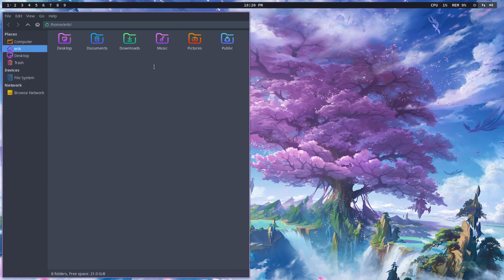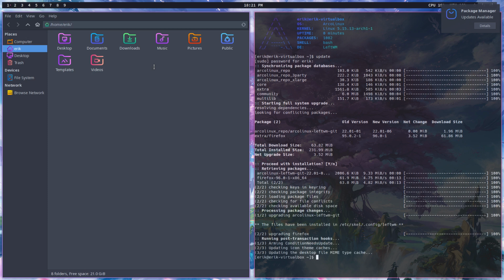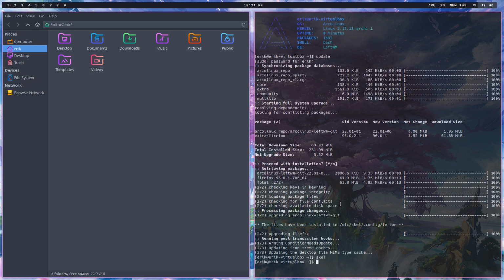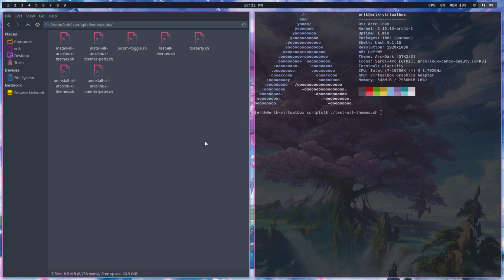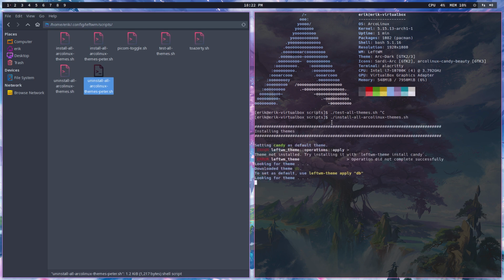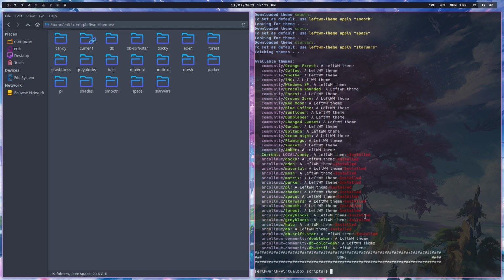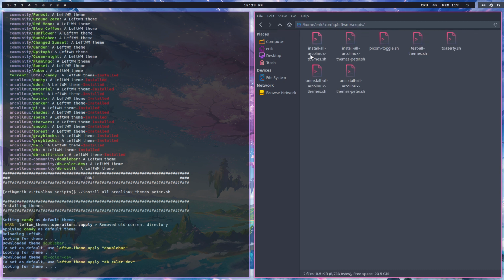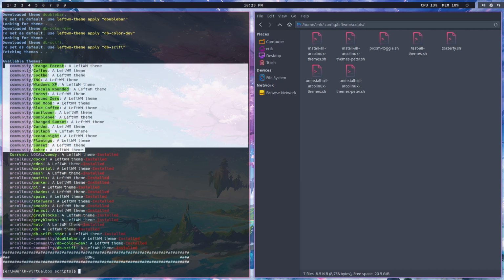ArcoLinux : 2575 Leftwm showcase of all the themes on ArcoLinux - join us in theming